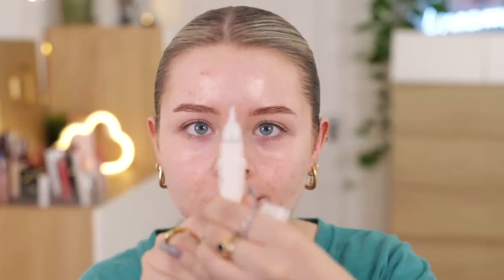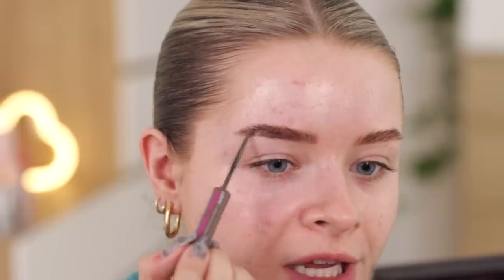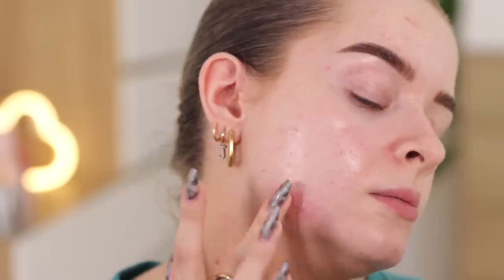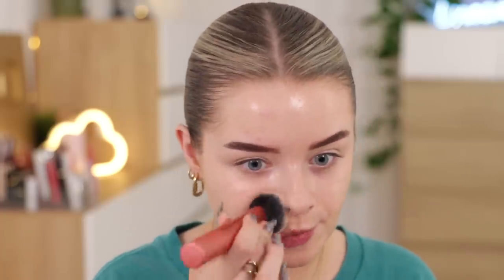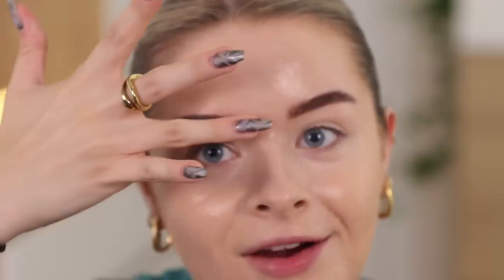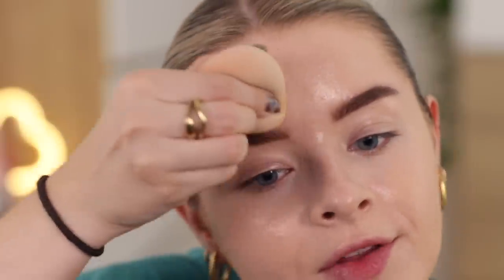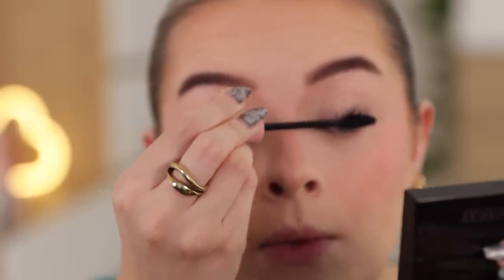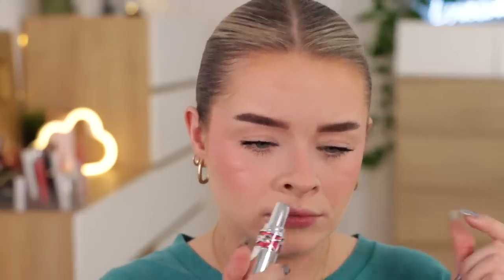Testing Tiktok VIRAL *Makeup Products* September 2023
♡PRODUCTS MENTIONED:

Fenty Skin Blemish Defeater BHA Spot Targeting Gel
NYX Zero to Brow Gel in Ash Brown
Hourglass Hydrating Skin Tint Veil
Too Faced Born This Way Concealer
e.l.f. Lash N Roll Mascara
YSL Double Care Balm Cacao No Boundary

-Filming equipment:
Canon 90d